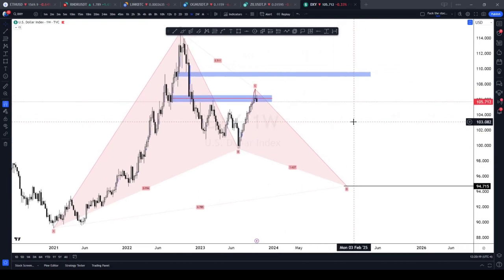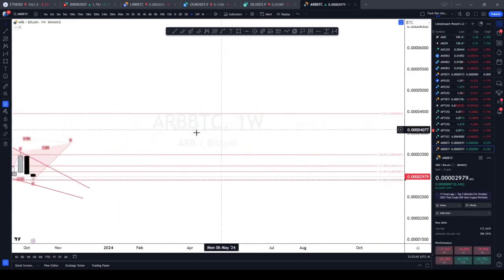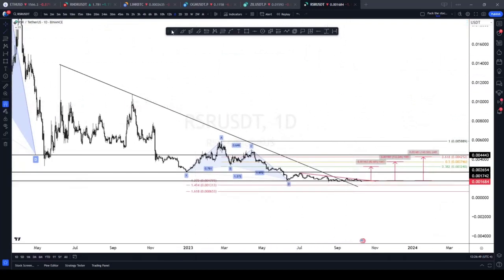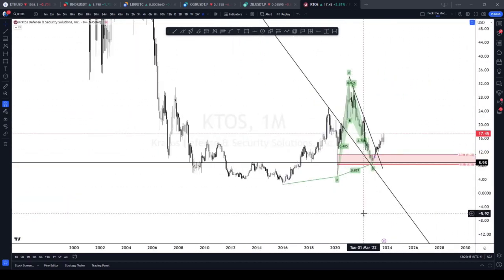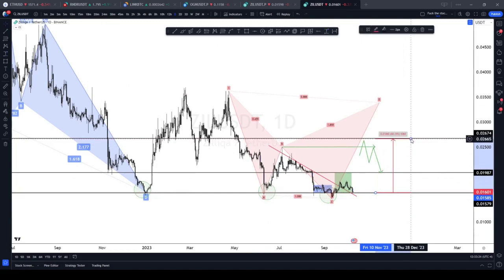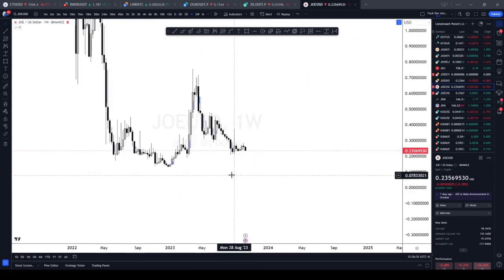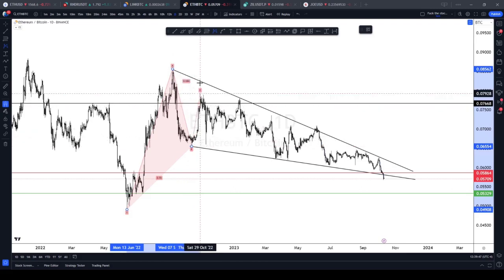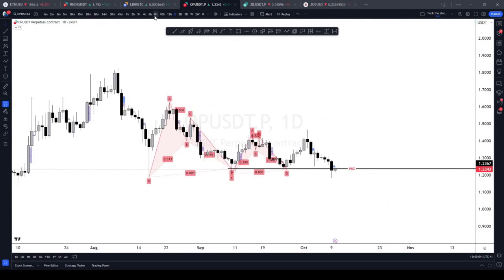10 10 Market Scan